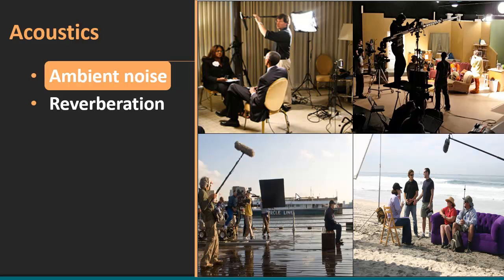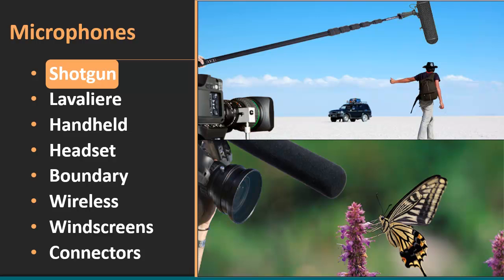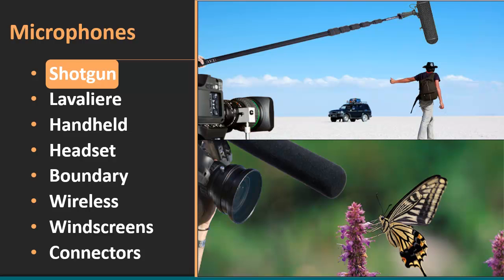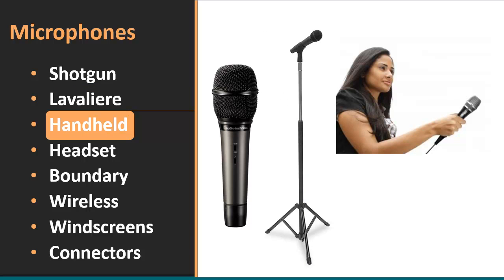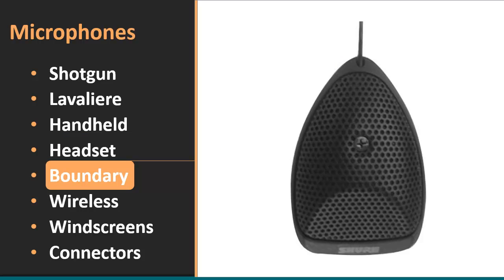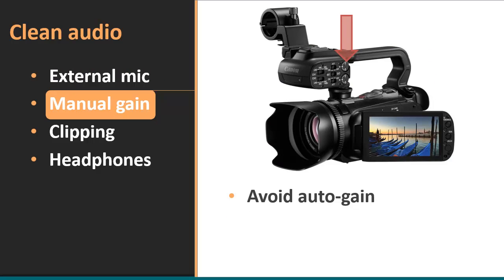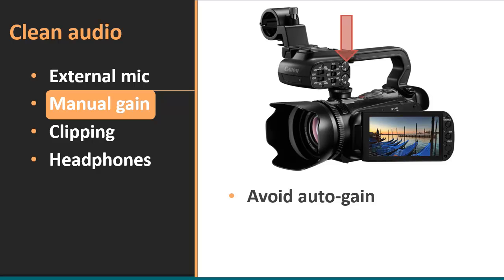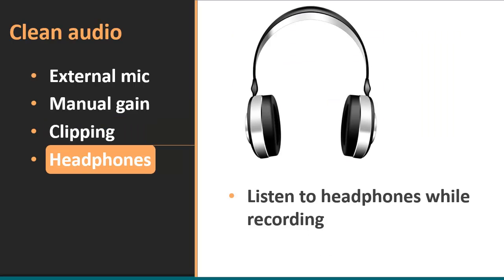Basic Audio Production for Instructional Videos